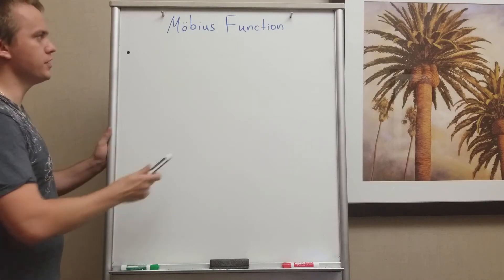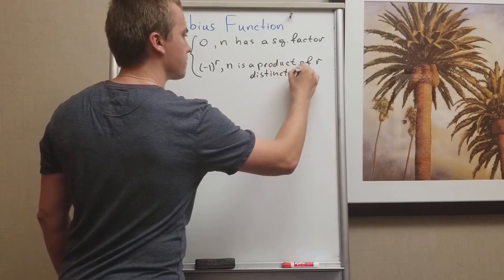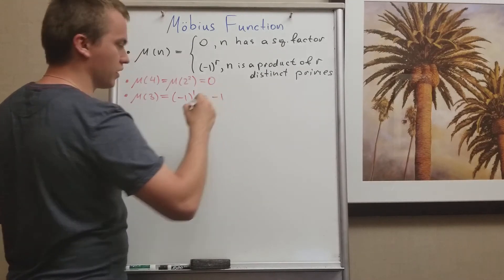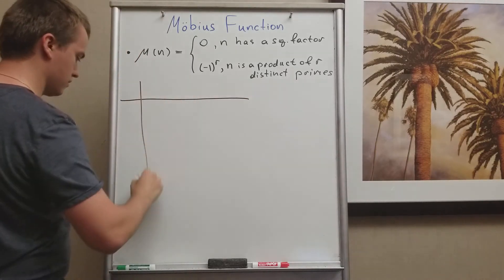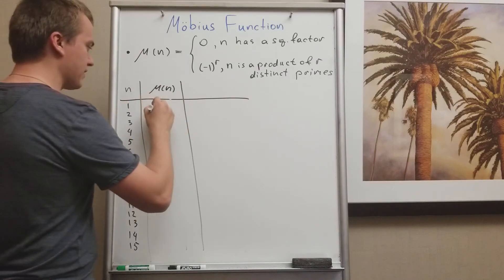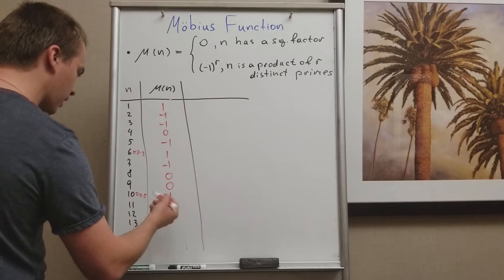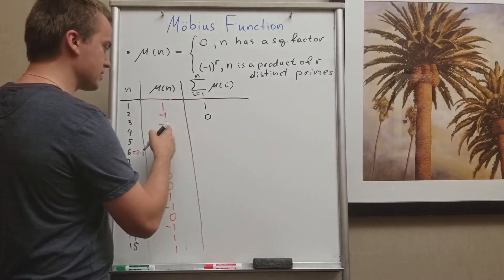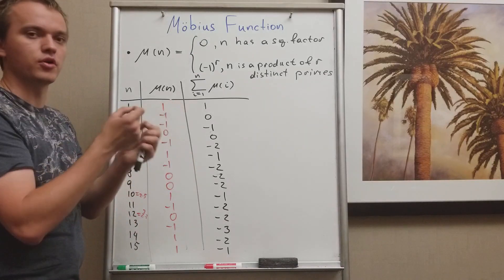Introduction to Mobius Function.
In this video, we will discuss the definition of Mobius Function and will do basic examples.